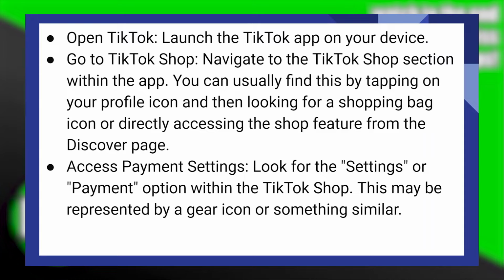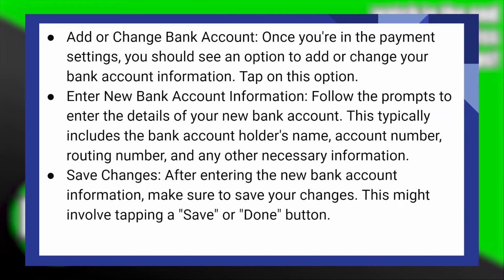HOW TO CHANGE BANK ACCOUNT IN TIKTOK SHOP 2025! (FULL GUIDE)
Ready to update your bank account information for TikTok Shop? You're in the right place! In this comprehensive guide video, we'll walk you through the step-by-step process of changing your bank account in TikTok Shop in 2025, ensuring smooth transactions and seamless management of your earnings.